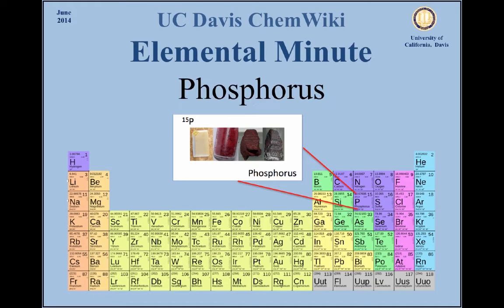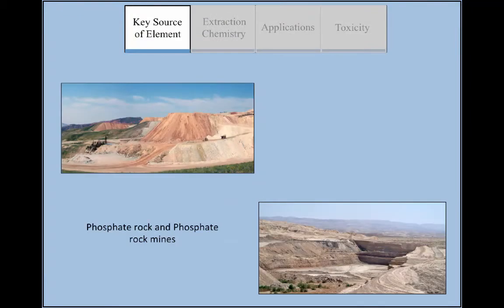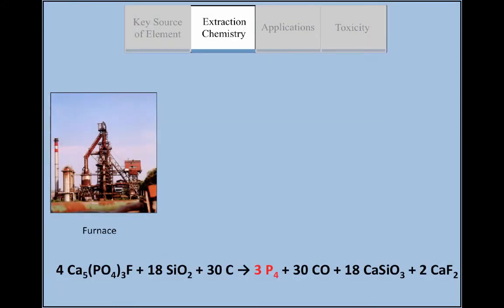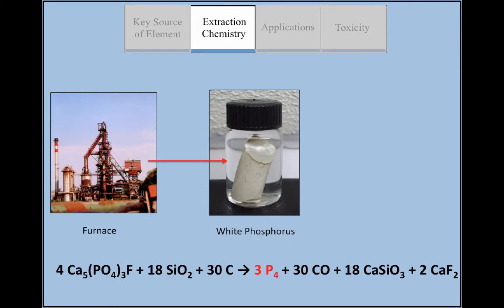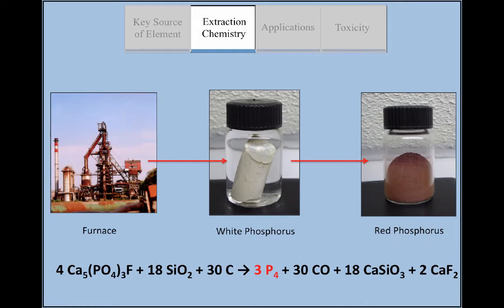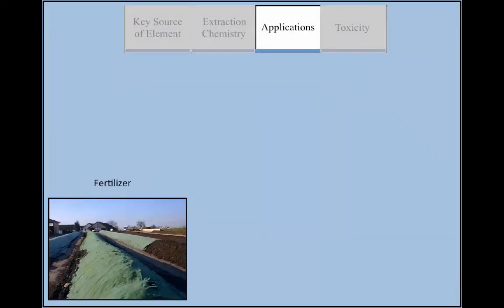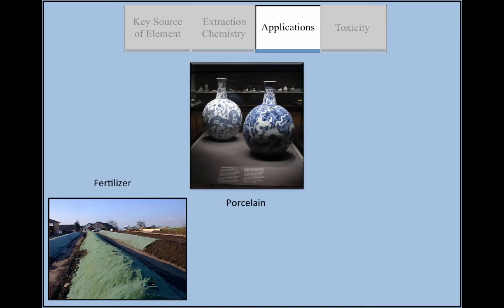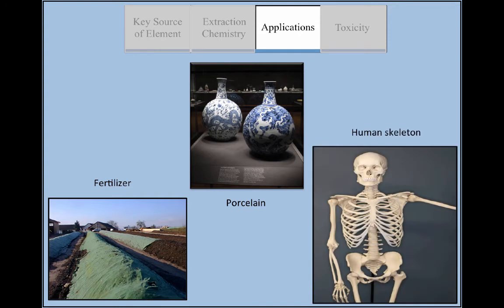ChemWiki Elemental Minute: Phosphorus (Environmental Properties)